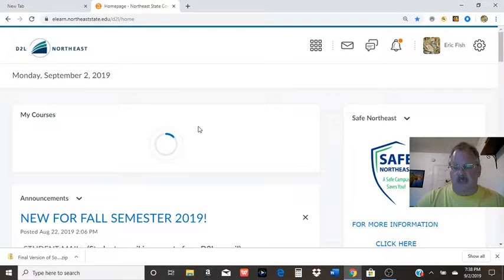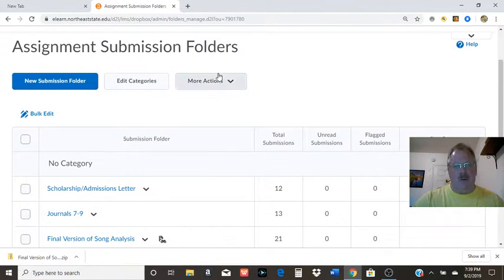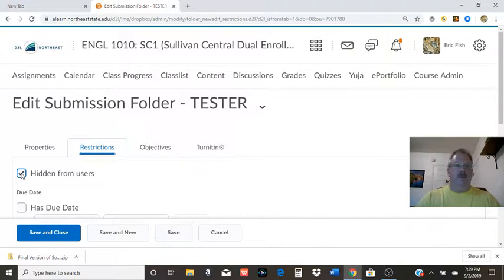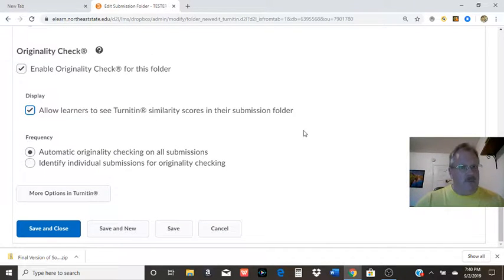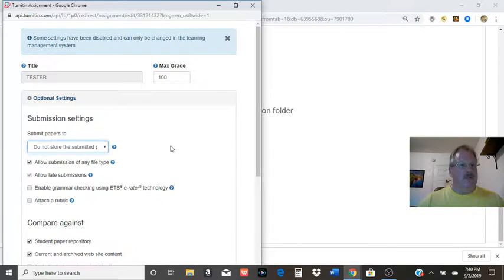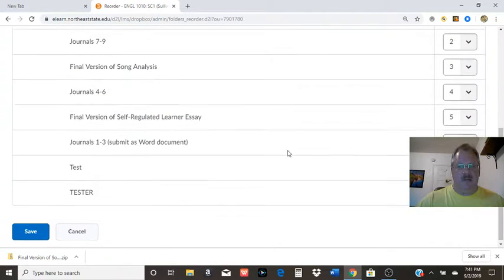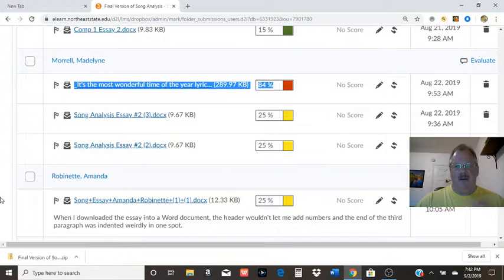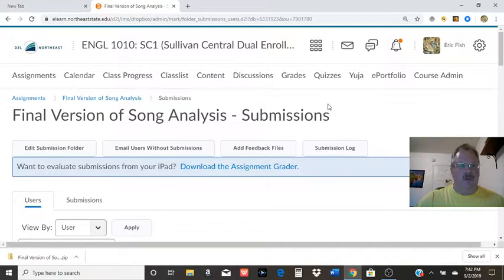Creating a Dropbox Folder in D2L Fall 2019